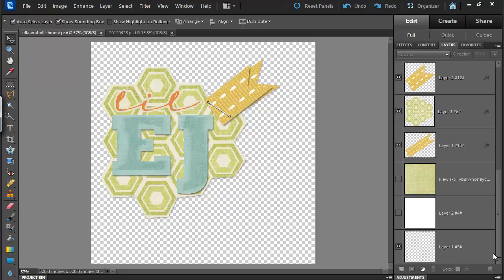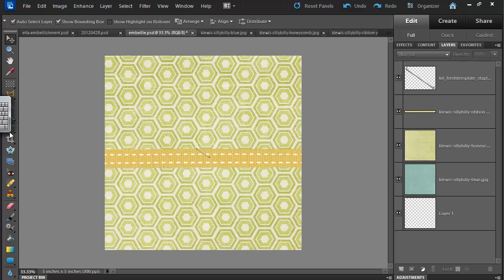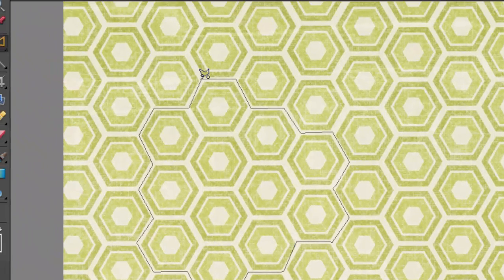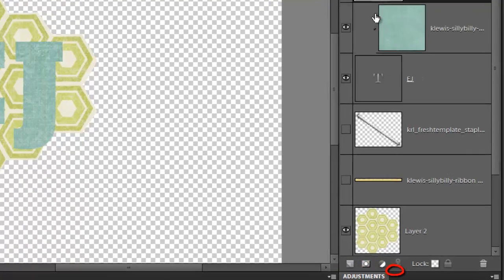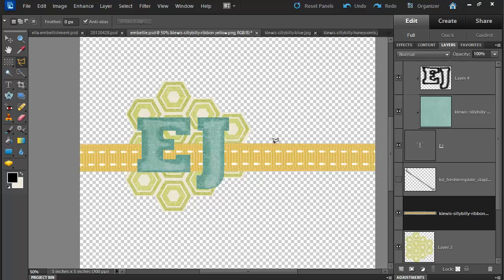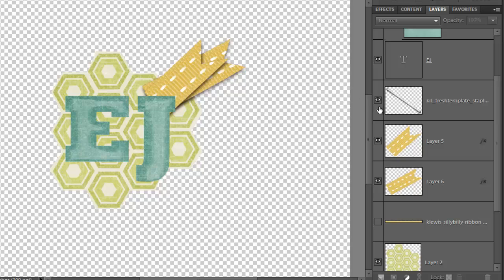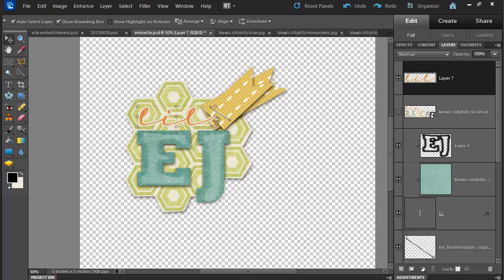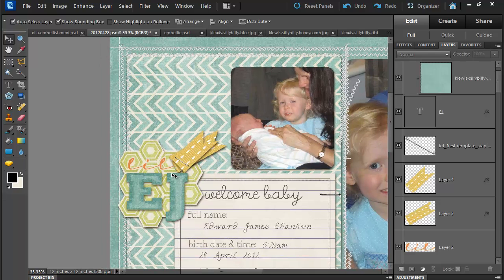Create an embellishment cluster in Photoshop Elements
Creating your own embellishment from digital scrapbooking supplies doesn't have to be complex and time consuming. Today I'll show you how I added a little custom embellie love to my baby boy's album.
I used Karen Lewis Designz Silly Billy Kit to create a monogram embellishment for the first page of my little boy's baby album.
Want to create this yourself? Follow along with my video:

Or here's the how to in Photoshop Elements.
Step by Step
Set up the Canvas
Create a new 300 dpi file the size you want your embellishment to be. I chose 5 inches by 5 inches
Save your work as a Photoshop Document (PSD) file, which will retain all the layers of the embellishment so you can return to it later
Open up a plain paper, patterned paper and ribbon to use in the cluster
Drag them all onto the  new Photoshop Document (PSD).
Create the Base
Give yourself a clear work surface by hiding all the layers in my PSD except the patterned paper.
Click on the patterned paper to select that layer.
Use the polygonal lasso tool to select a few hexagons from the patterned paper.
Create a new layer via Copy (Ctrl+J Mac Cmd+J). This will take only your selection.
Click on the eye icon in the layers panel to hide the original paper.
You have a fussy cut base for your embellishment.
Distress the Text
Add the letters with the type tool (shortcut T) in a bold serif font  - I used Rockwell Extra Bold.
Move the blue paper up in the layers panel to be on top of the text.
Create a clipping mask (Ctrl+G Mac Cmd+G) and voilà my text is now a beautiful textured blue!
To add some more distressing I created a new layer and then clipped it (Ctrl+G Mac Cmd+G)  to the text layer too.
Use the brush tool to paint black around the edge of the letters.
Changed the blend mode to overlay with an opacity of 40% to give a darker, inked look to the edge. The clipping mask means you will never ink anywhere except the letters. Easy!
Add Texture with Ribbon
I clicked on the eye icon in the layers panel to turn on the ribbon layer and use the polygonal lasso tool again to select only a portion of the yellow ribbon.
Create a new layer via Copy (Ctrl+J Mac Cmd+J).
Repeat the process for a second piece of ribbon
I clicked on the eye icon in the layers panel to hide the original ribbon.
Using the move tool, rotate and move the ribbons till they look good to you.
Add a digital staple and to 'fasten' them.
Finishing Touches
At this point I used Rosey Posey's shadow styles to add dimension to my cluster. But it wasn't quite looking finished. I had a little blank spot above EJ.
So I added part of Little Rascal rub on from the Silly Billy Kit:
Select just 'lil' with the marquee tool.
I clicked on the eye icon in the layers panel to hide the original rubon.
Adding it to the page
I simply selected the layers in my new embellishment and in the layer panel I used my right mouse button to click and then selected duplicate layers. In the dialog box that appears I selected my digital layout to add everything into my layout.
Then I linked all the layers (using the chain icon at the bottom of the layers panel) to keep it all together as I positioned the cluster on my layout.
How it all turned out
I was thrilled with how my cluster turned out, it was just the handmade touch I wanted. I added it to a page created with a template from Biograffiti.
Hybrid Hero?
If you want to combine a digital cluster with a paper layout, follow the steps above and instead of adding to a digital page print your finished embellishment on Epson Premium Presentation Paper and add it to your page with dimensional adhesive.
Not a fan of Photoshop?
You could create a similar embellishment
Fussy cut (or not so fussy cut!) some patterned paper
Add some letter stickers
Use some scraps of ribbon with a staple
Use part of a rub on to finish the look
Why not share a link your layout with handmade embellishment? I'd love to see your creativity in action.